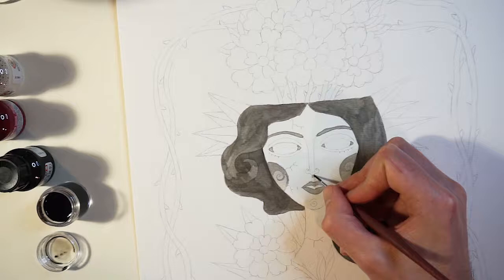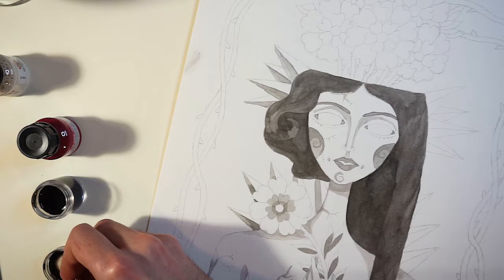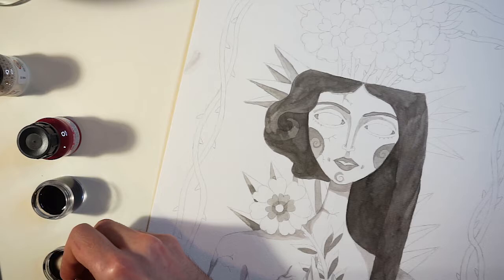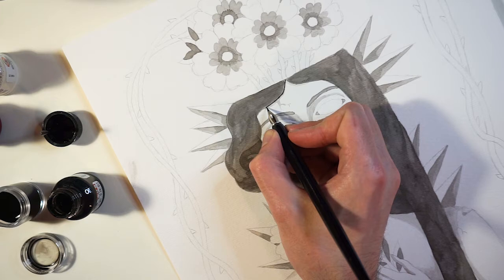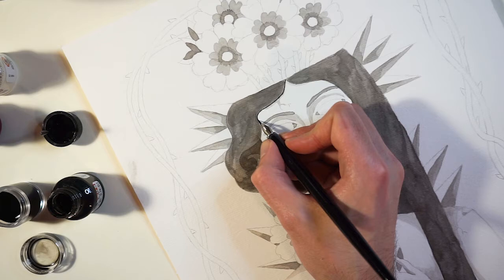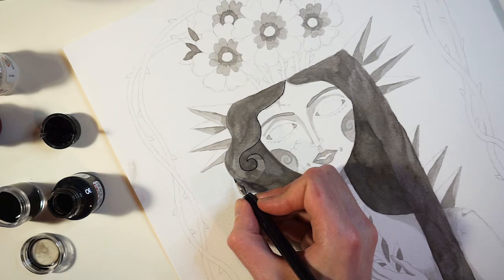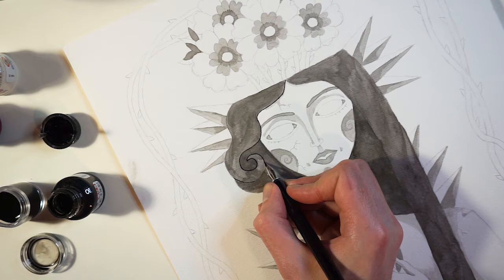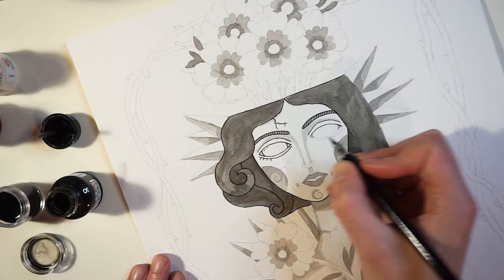Inktober 2019 - Day 1-5 | Black and white ink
It’s that time of the year, when a lot of artists are creating art with ink, participating in the inktober challenge. I joined too. Enjoy the video!

Special thanks for the Mr. Musette theme music goes to Max ANXD